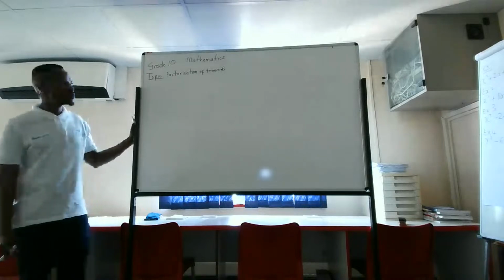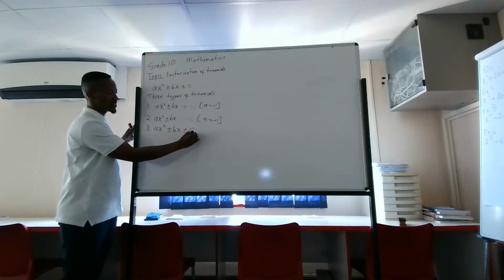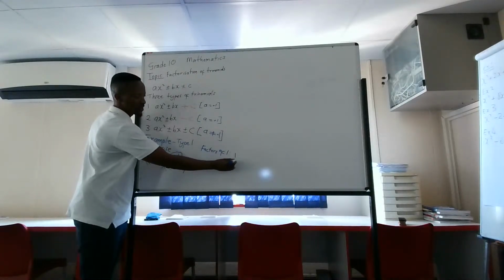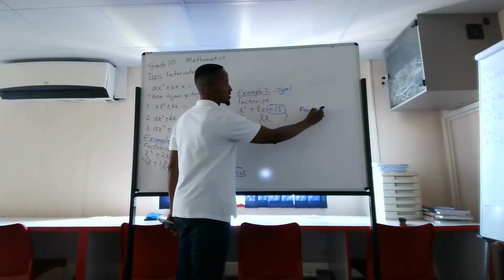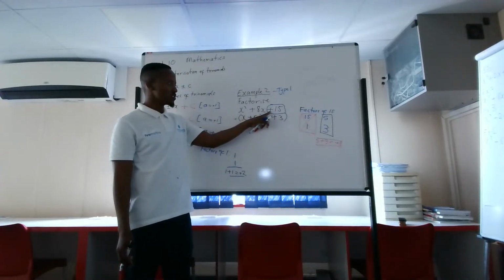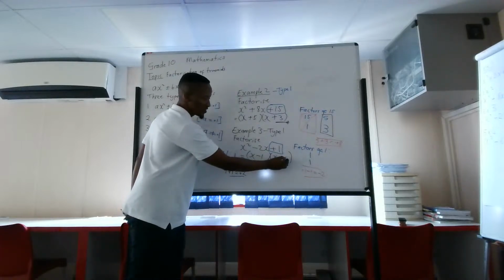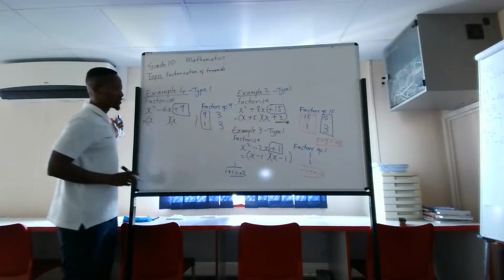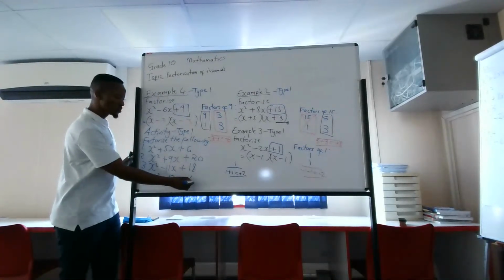Grade 10 Mathematics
Factorisation of trinomials